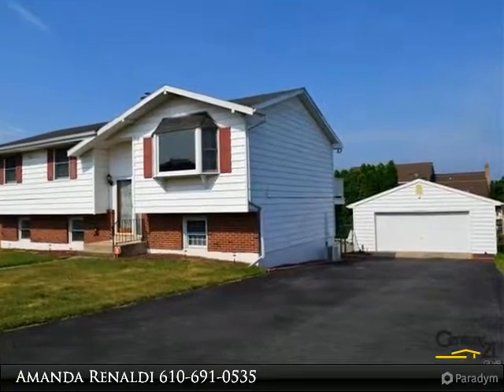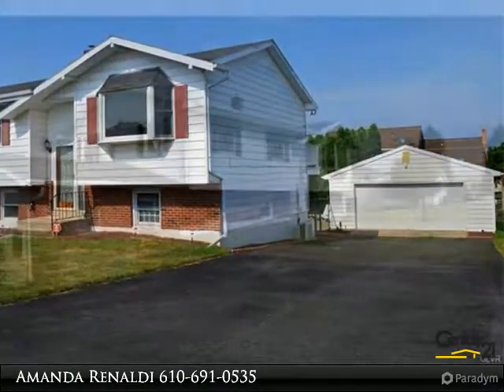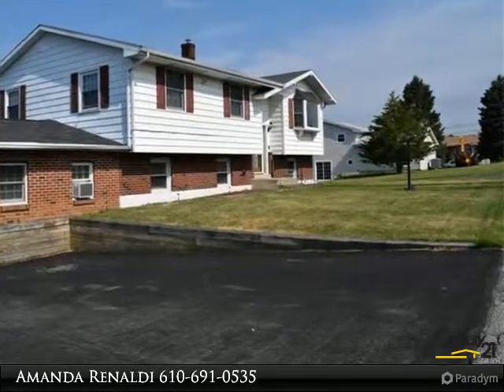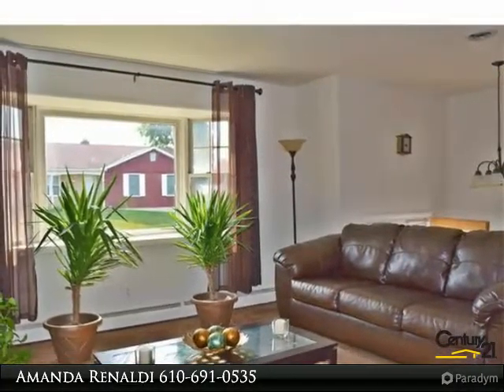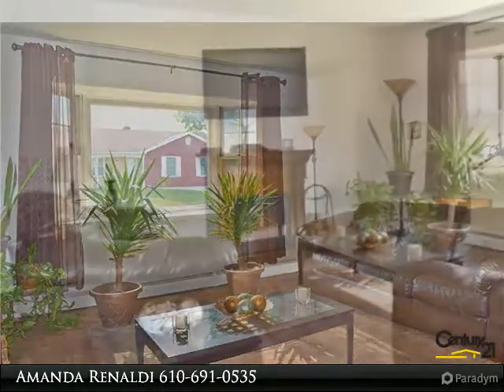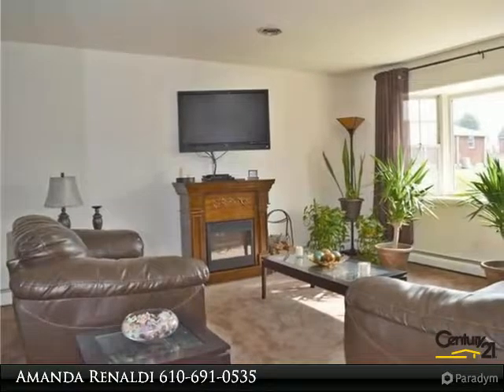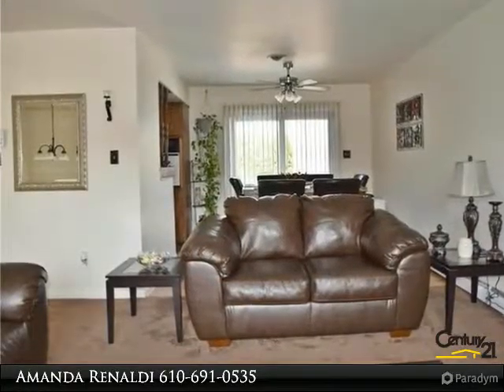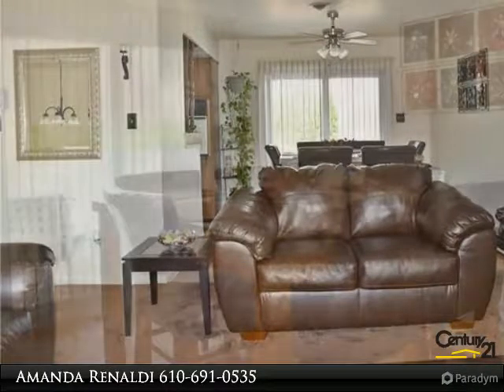2429 8Th Street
2429 8Th Street
Bethlehem Twp, PA 18020

This four bedroom bilevel has so much offer! The upstairs features three bedrooms and a full bathroom. The modern kitchen offers stainless appliances and a flat top stove, along with ample counter space and cabinets. It opens up into the living room and dining room, which has a view of the deck and back yard. The downstairs is the master oasis! It features a private bathroom and amazing custom walk-in closet that will impress any shoe connoisseur. It doesn't stop there though! There is another space in this home that has endless options! It includes another full bathroom, a living room, bonus room, and small kitchen. It also has a separate entrance and space for parking, in addition to the two car detached garage. This is the best value in Bethlehem Township! And what a perfect time of year to check out this beautiful pool! Quick, submit an offer so that you can still enjoy it before the summer ends ! Owner is also offering a complimentary home warranty!

Presented By:
Amanda Renaldi, Century 21 Pinnacle